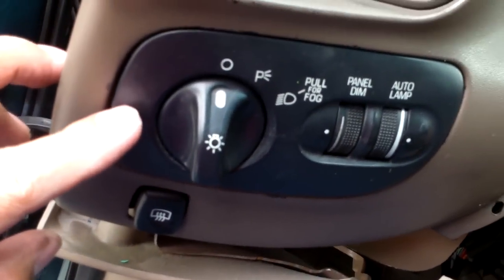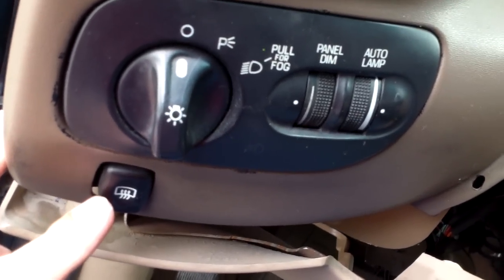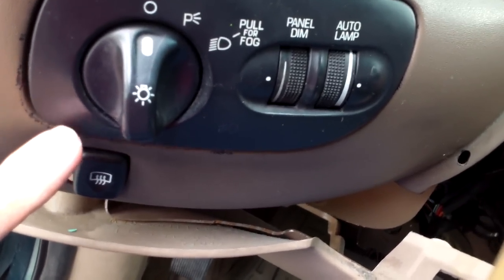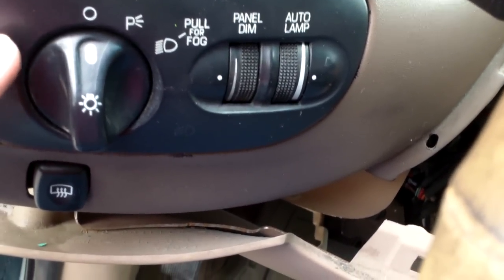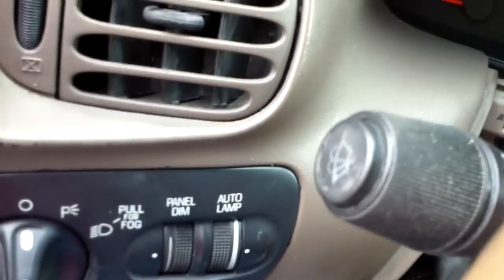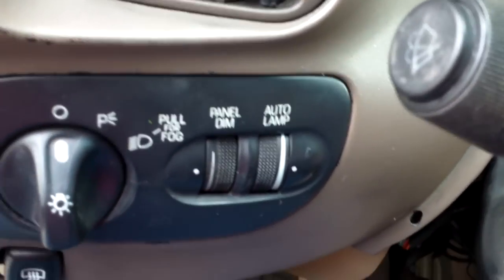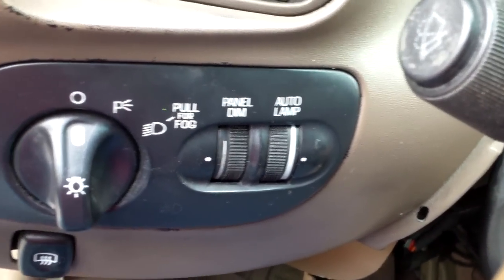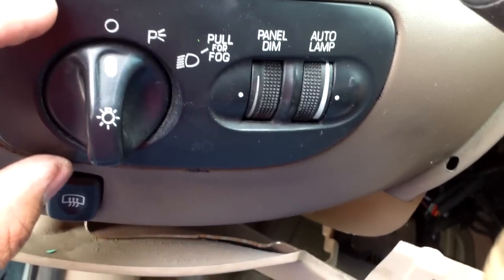Cluster Lights- Ford Expedition/F150 98. PART 4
I decided to change a blown-out bulb in the cluster of my Expy that was causing the air bag system to go crazy and was triggering an alarm every 2 minutes. Searching several forums I got an idea of what to remove. I made the videos for myself so I could remember how things looked and where they were meant to be. WHen I had the cluster out. I decided to clean it and exchange the illumination light bulbs for LED lights. I found blue LEDs that matched the light of my radio. So hope it encourages you to do it yourself. The light bulb that was causing the trouble cost me $0.20 USD. This video is divided in 5 small ones. PART 1 through PART 5.